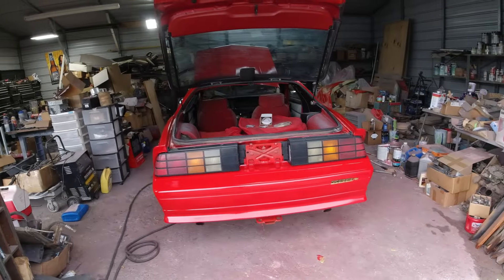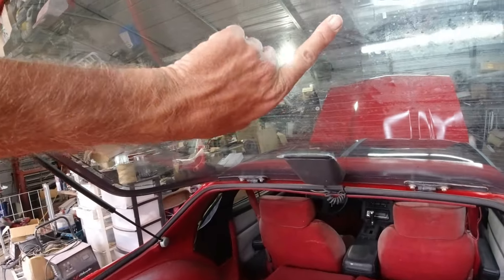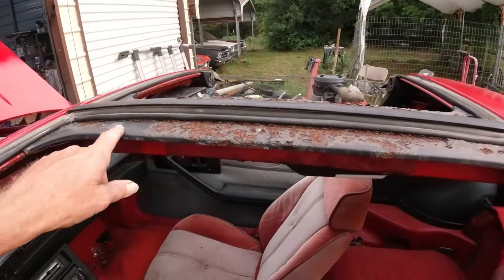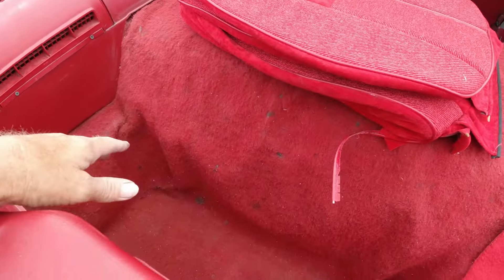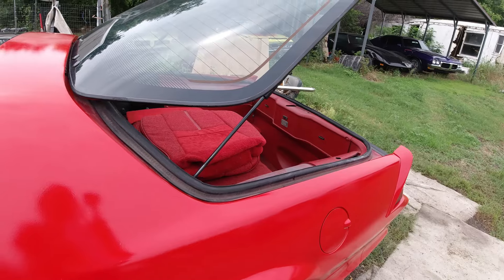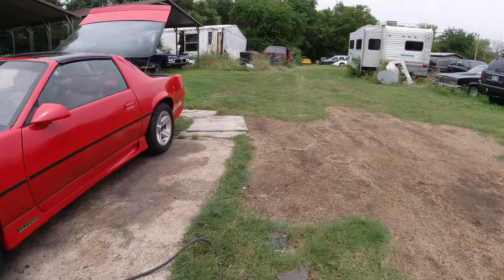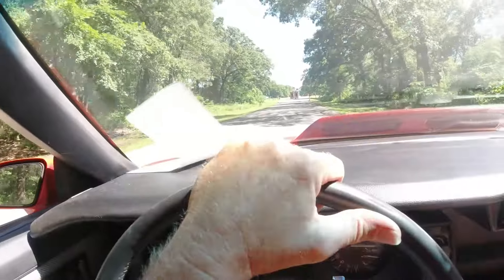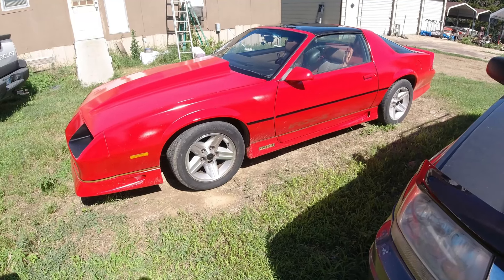1985 Camaro IROC-Z BUILD #14. Build is finished ! What did it cost to buy and build? Test drive !!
In this video I go over the cost to buy and build this 1985 IROC-Z and do a test drive! I put on new emblems, decals and pinstripes and paint some areas matte black.

Mead, Oklahoma.
73449